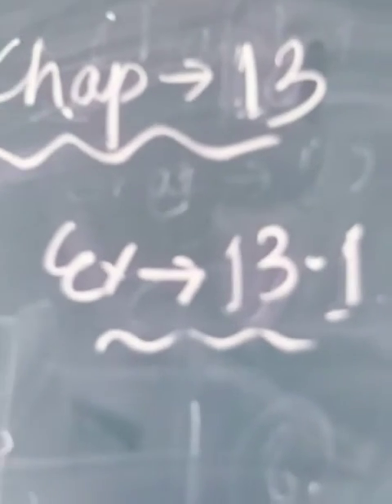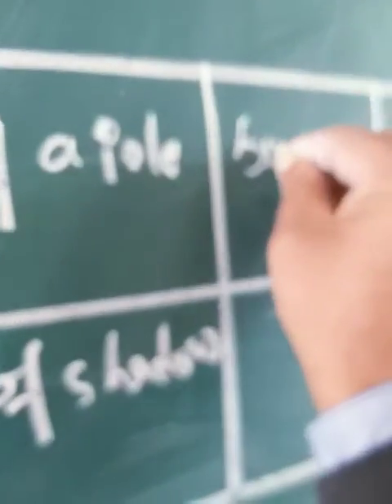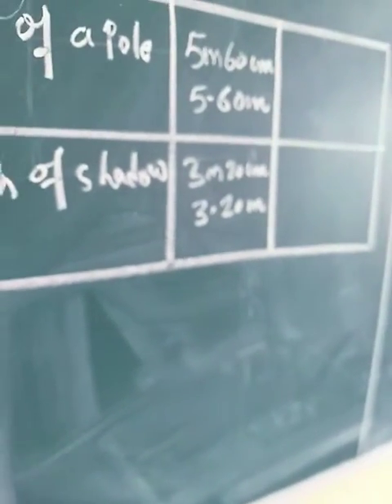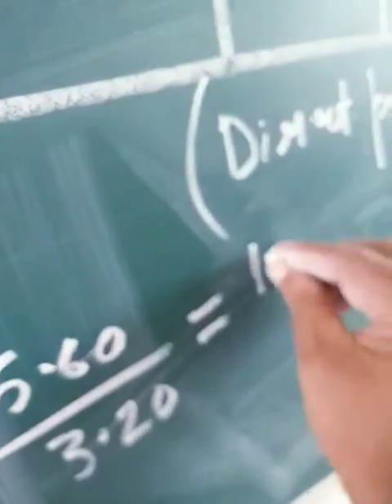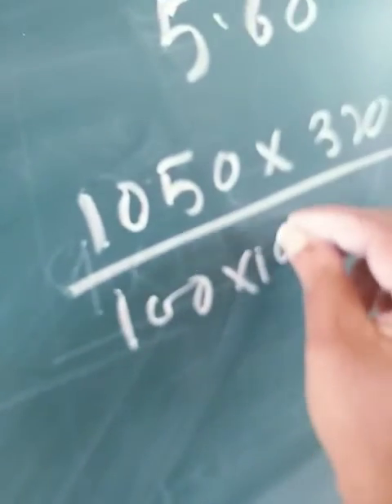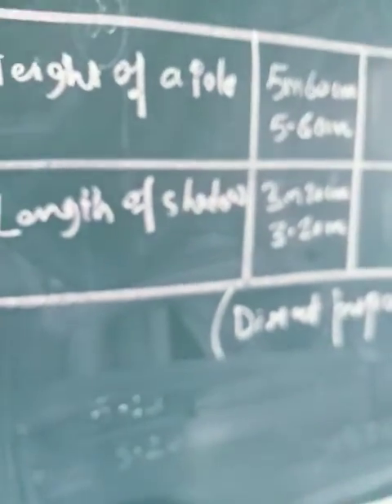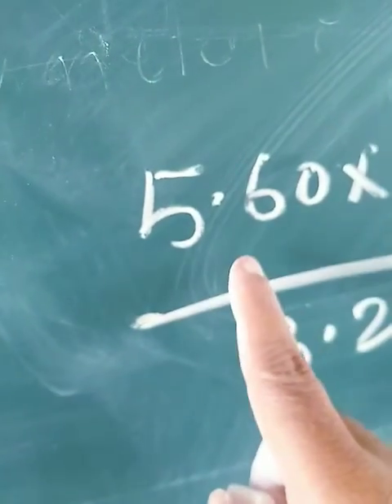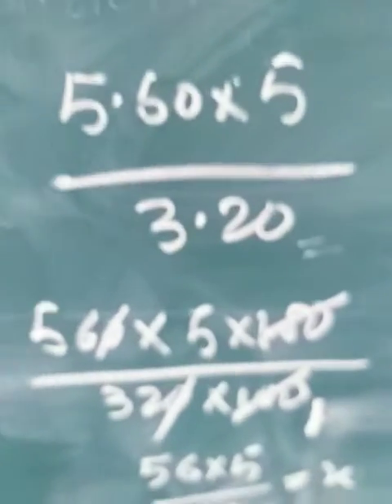Direct and Inverse proportion chapter 13